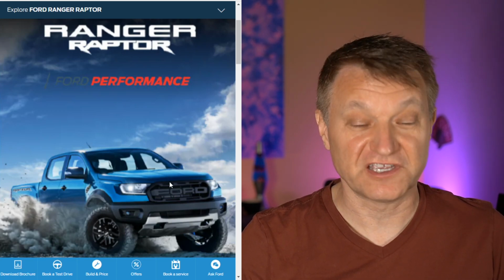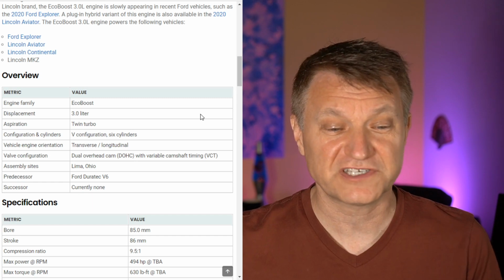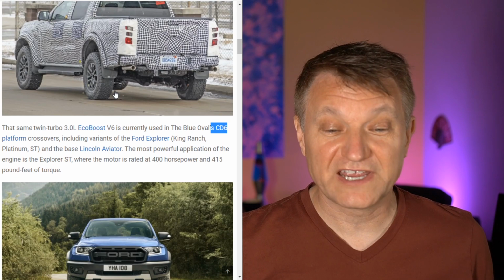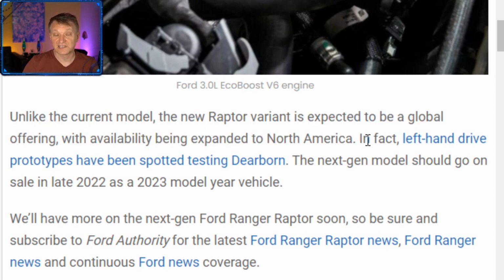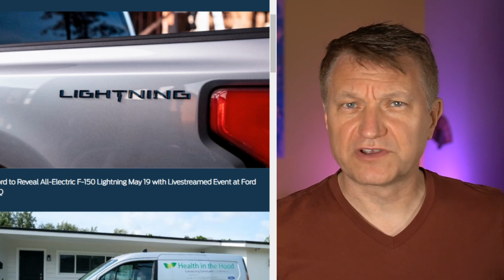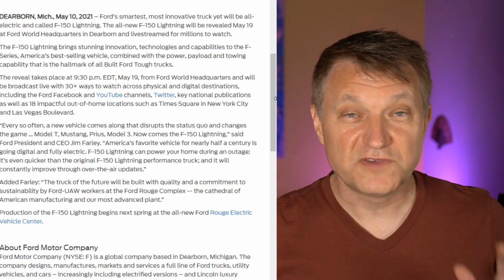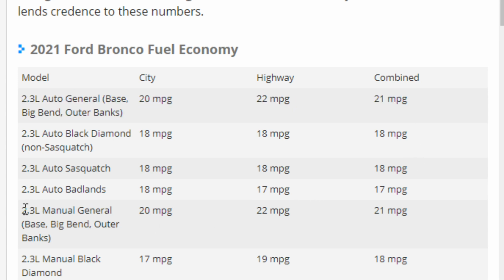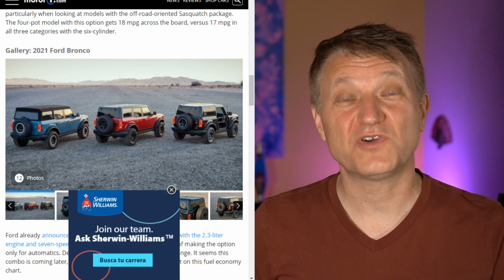Next-Gen Ford Ranger Raptor To Get Big Power V6 - LEAK!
The next generation 2023 Ford Ranger Raptor is coming to America and it looks to be getting a massvie power bump from the current Ranger with the 2.3L Ecoboost.

The Ranger Raptor has been available overseas in Australia and Europe, but it's actually a different truck than the one we get stateside. Ford is looking to harmonize production and produce a global vehicle. It will likely ride on the T6 platform.